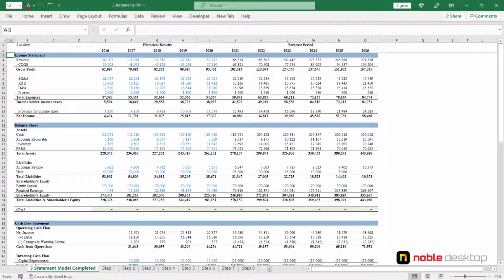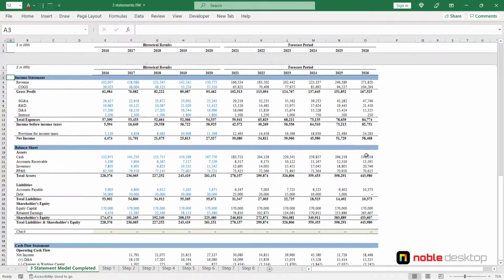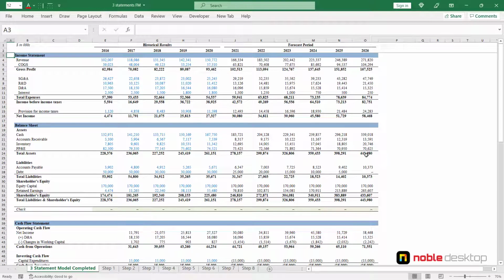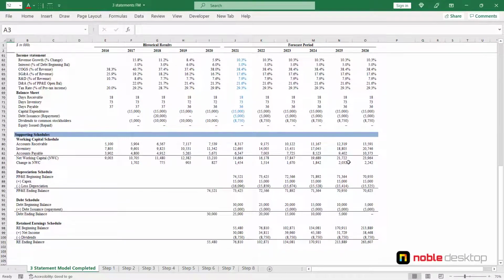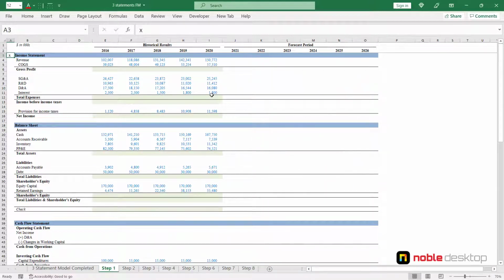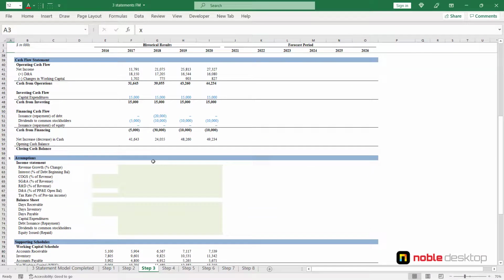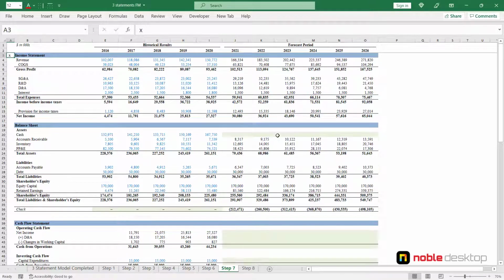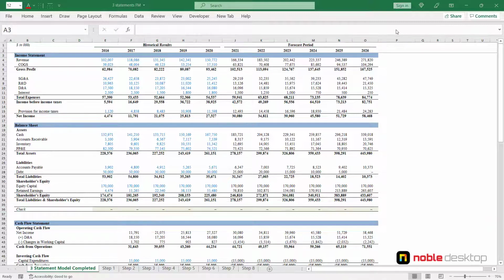Financial Modeling: 3 Statement FM Overview